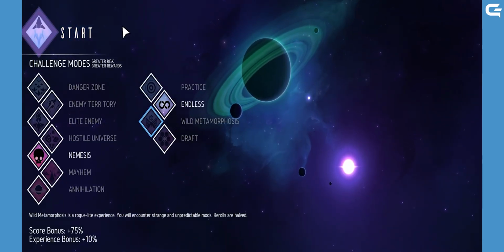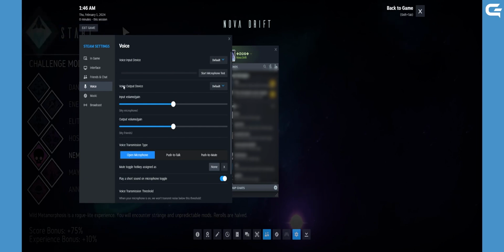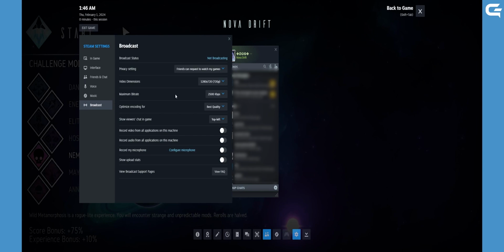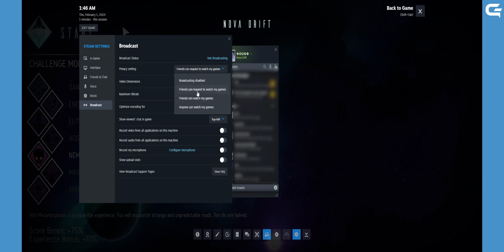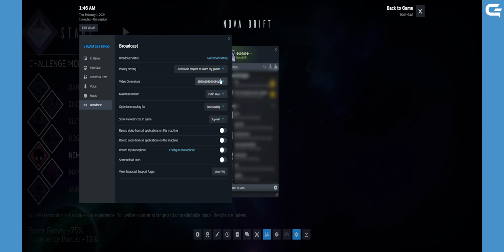How to Stream Games on Steam-2024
How to Stream Games on Steam

In this video, we will show you How to Stream Games on Steam